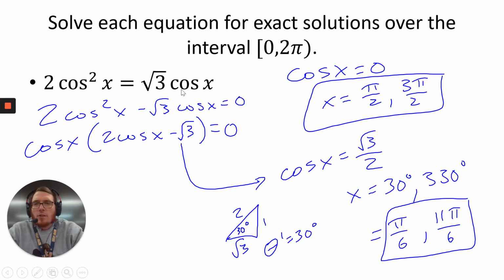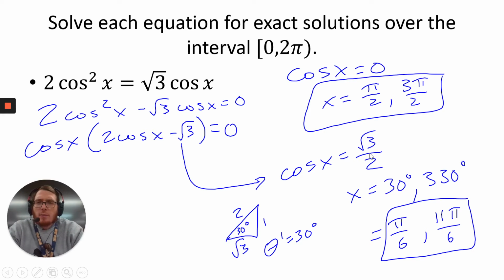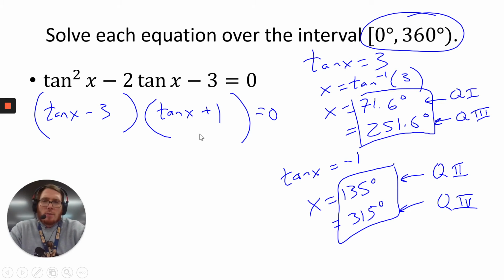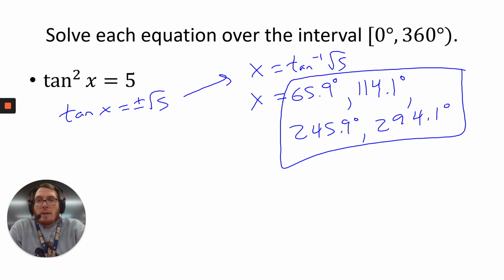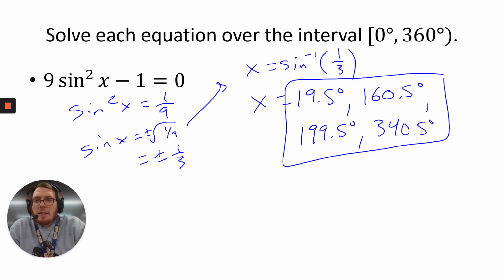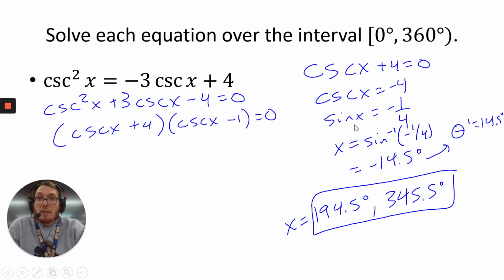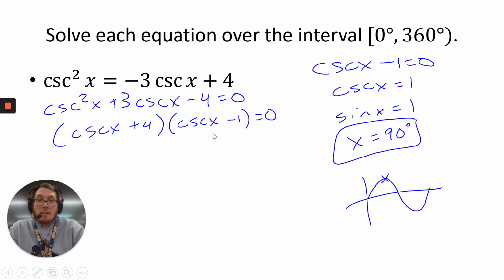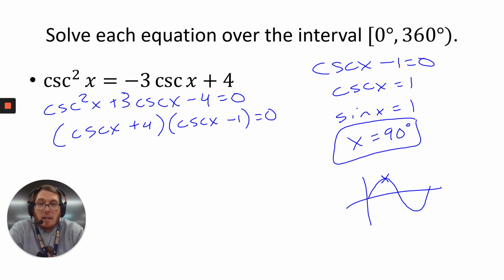Trig - Section 6.2 - Trig Equations I - Day 2